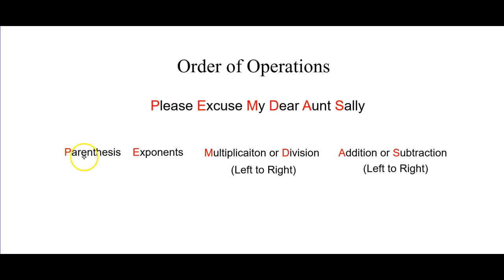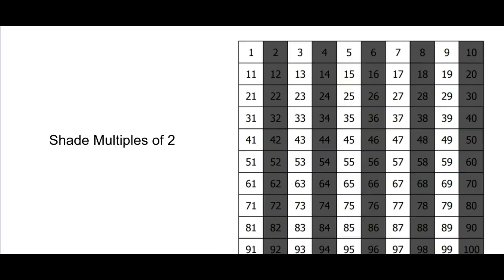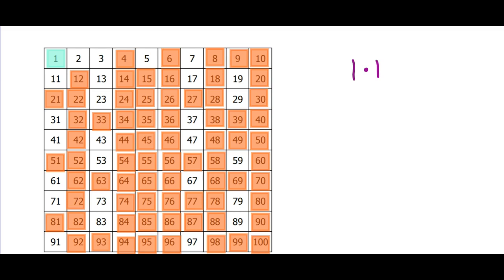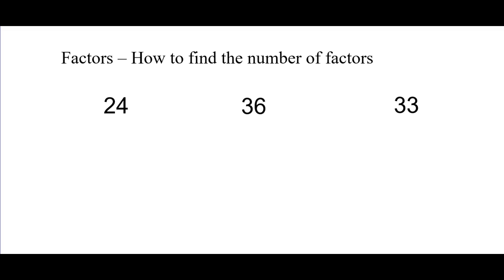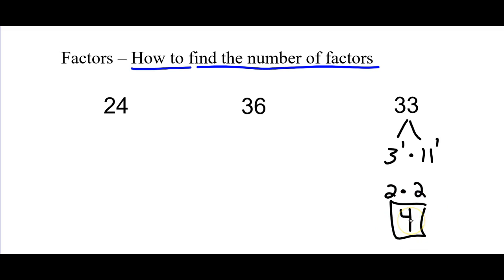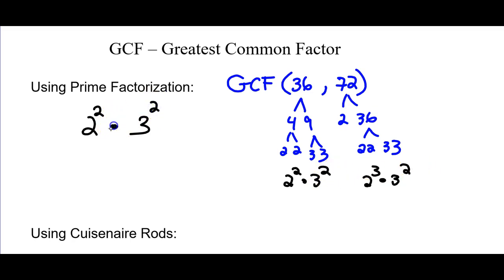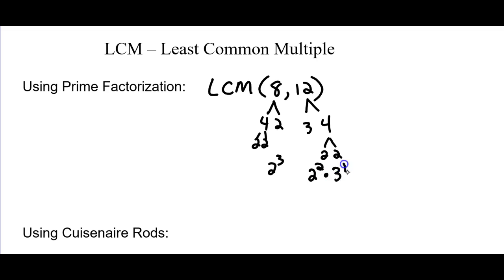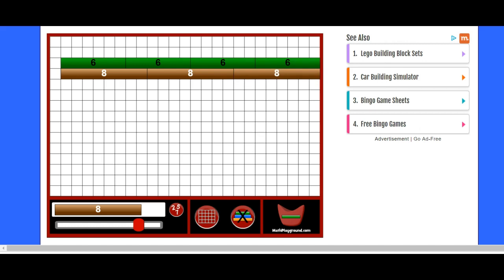MATH 208 Day 8: Order of Operations, Prime/Composite Numbers